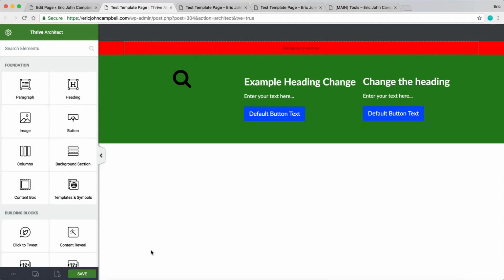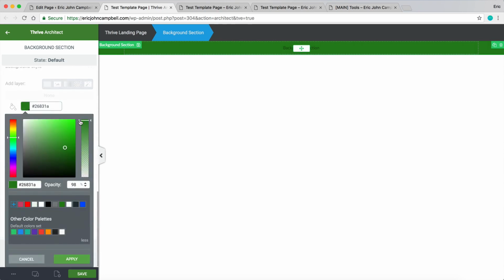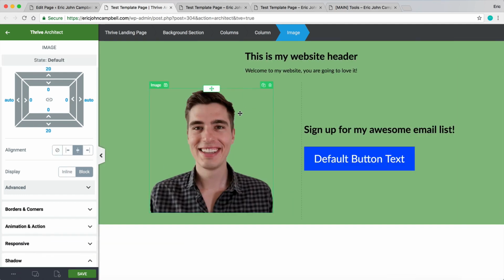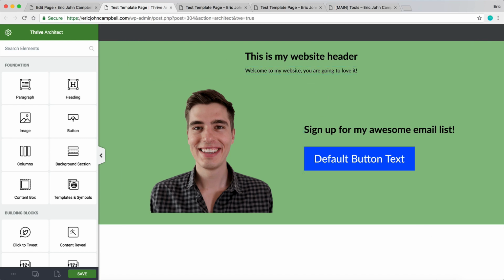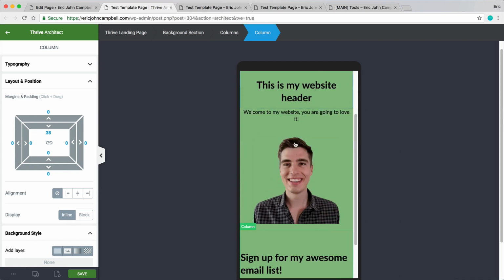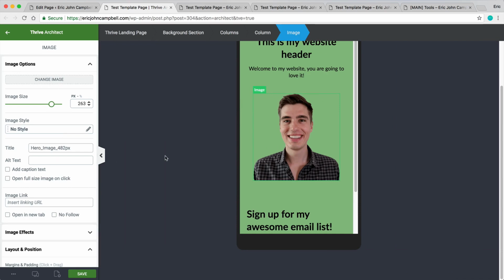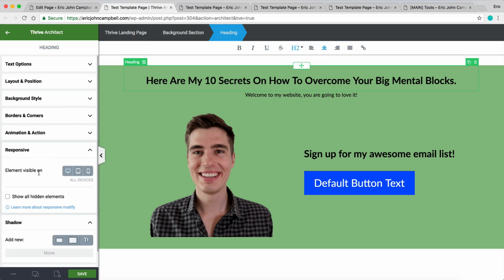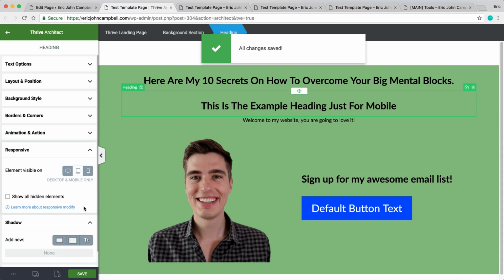How To Make Your Wordpress Website Mobile Responsive: Lesson 17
How To Make Your Wordpress Website Mobile Responsive - This WordPress website design course is brought to you by Appy Pie Academy to enhance your skills and help you get ahead in your career. This course gives you easy access to invaluable learning techniques that you need to become a professional WordPress website designer, setting you apart from the others in the field.